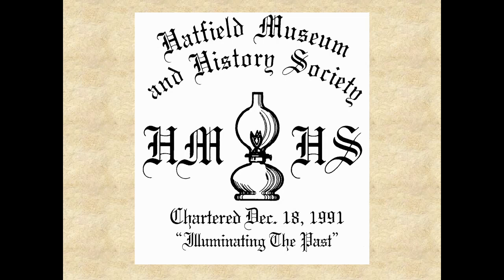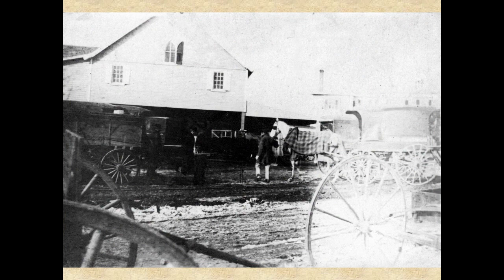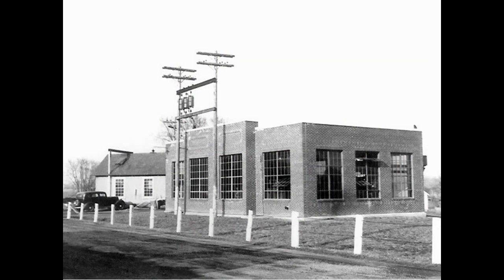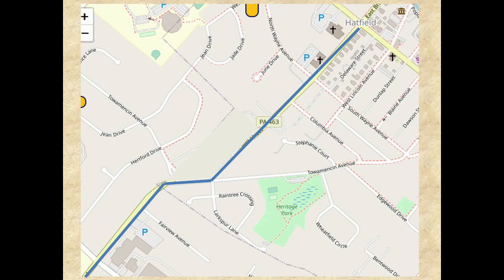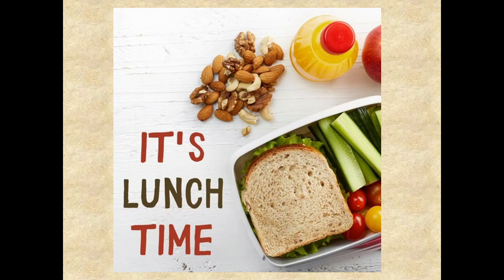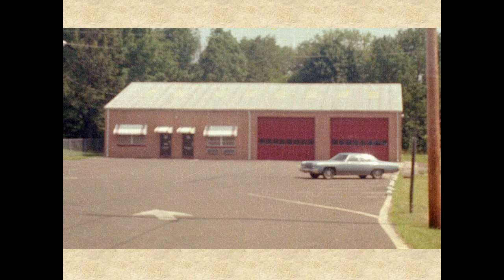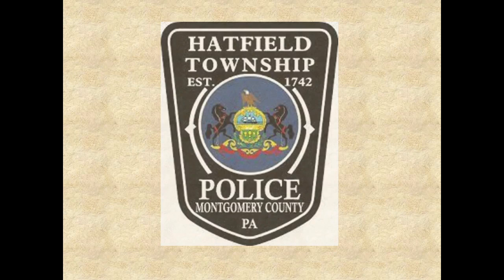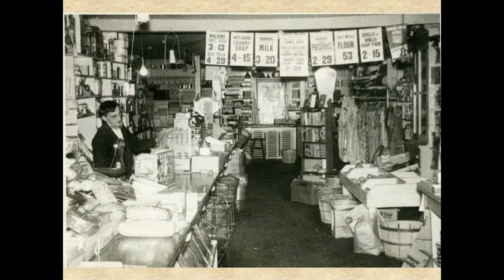History of Hatfield Borough (9-2023)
Hatfield Museum & History Society Community Program - History of Hatfield Borough, presented by Larry Stevens